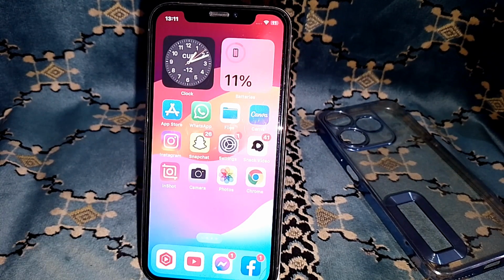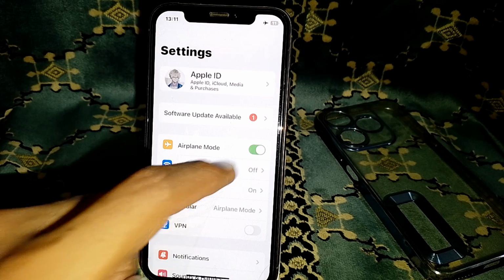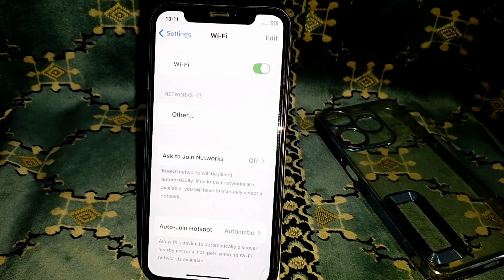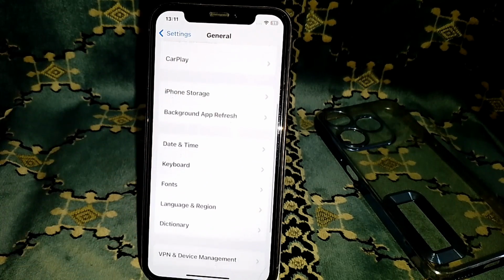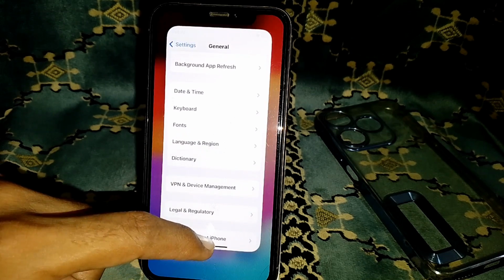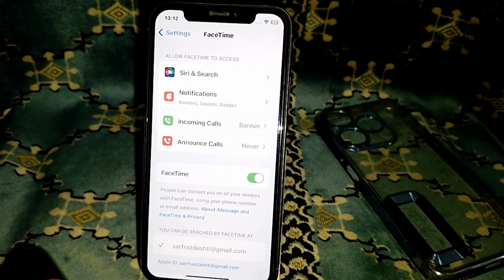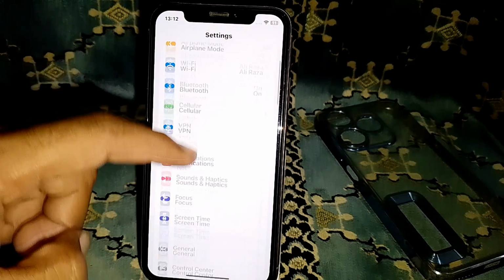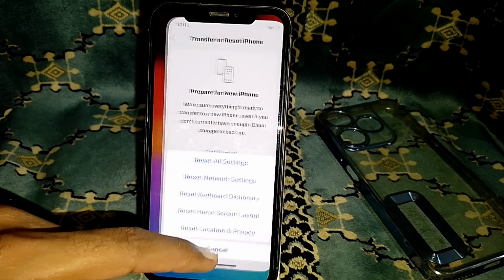Facetime Not Working iOS 17 | How to Fix Facetime Not Working on iPhone / iPad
Hi Everyone, After watching this video you will be able to know " Facetime Not Working iOS 17 | How to Fix Facetime Not Working on iPhone / iPad ". So get rid of this problem and enjoy your device.

facetime not working ios 17,how to fix facetime not working on iphone,
how to fix facetime not working on ipad,
facetime not working iphone 11,
facetime not working in dubai,
facetime not working on ipad,how to fix facetime not working,